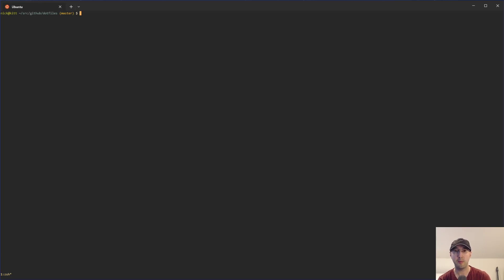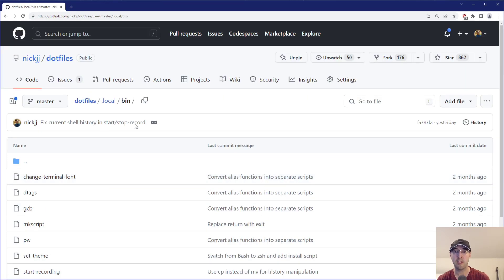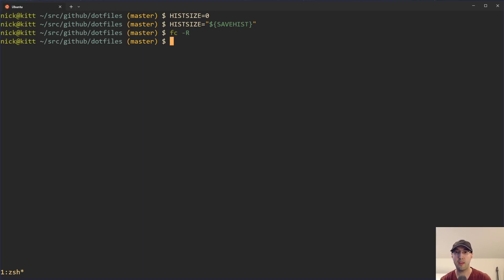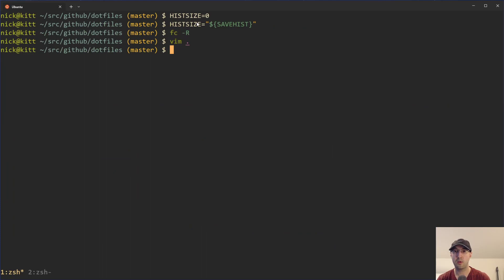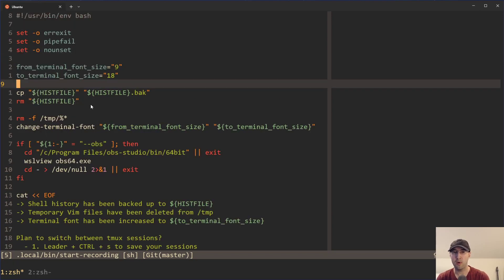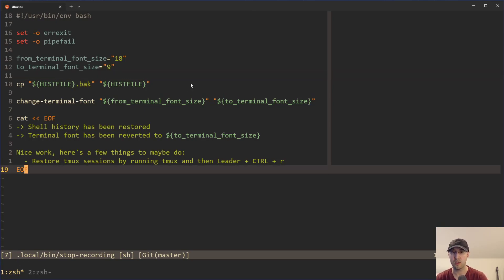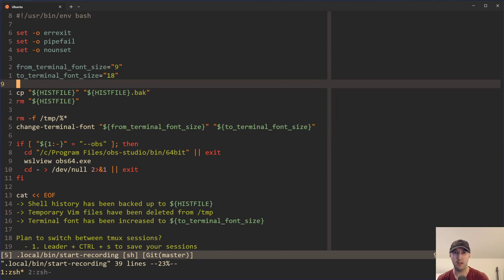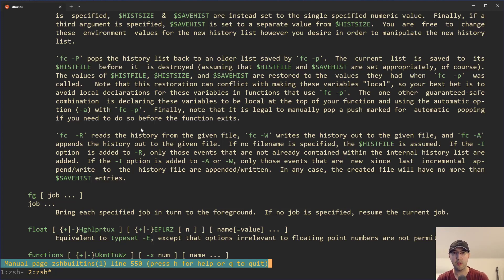Clearing and Restoring Your Current and Saved Shell History with Zsh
This is handy before recording videos, giving presentations at work or demoing something to clients.

TIMESTAMPS
0:00 -- Intro
1:07 -- Showing my history normally and how I usually clear / restore it
2:41 -- Clearing and restoring your current shell's history (zsh)
3:59 -- Showing my history related settings
4:57 -- What about when you open a new shell?
5:29 -- Temporarily clearing and restoring your history on disk
7:10 -- Clearing the current shell in a separate script won't work as is
8:35 -- Creating aliases to do both at once
9:20 -- I encourage you to open a PR if you want to make it work with bash too
9:36 -- Investigating the man pages for zshbuiltins